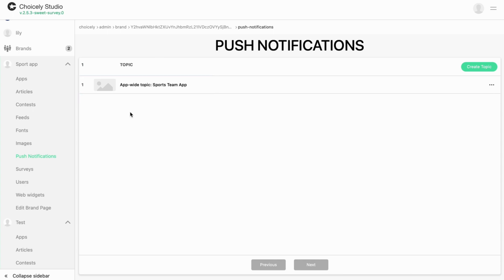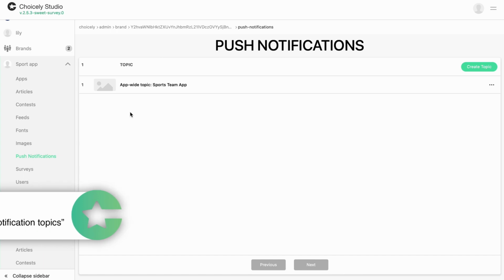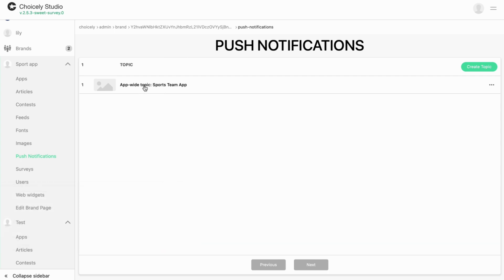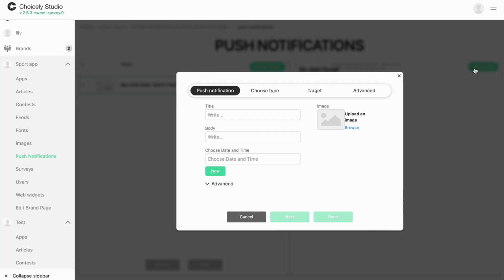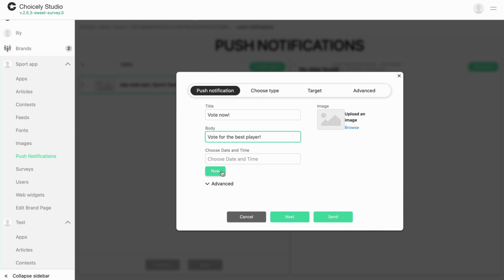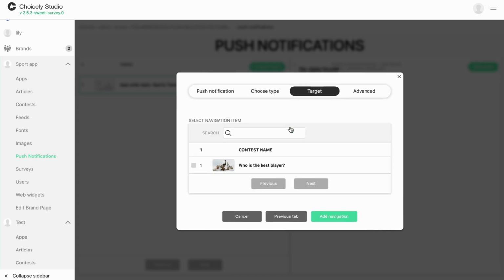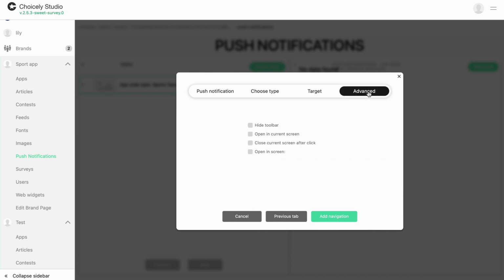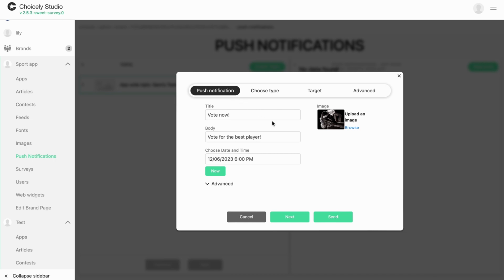How to Send Push Notifications from Your App | Choicely App Builder Tutorial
Learn How to Send Push Notifications from Your App with Choicely App Builder!

Our app builder has been used to create apps for world-class brands like Miss Universe, Love Island TV Show, Dancing with the Stars Finland, and Arsenal Fan TV (AFTV).